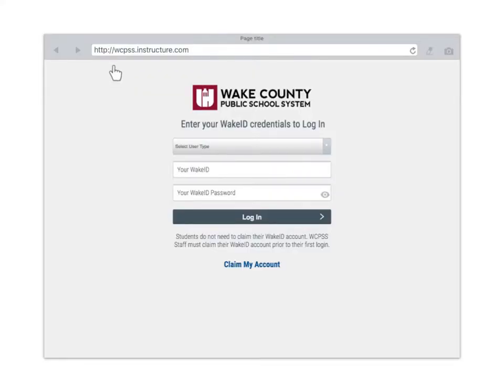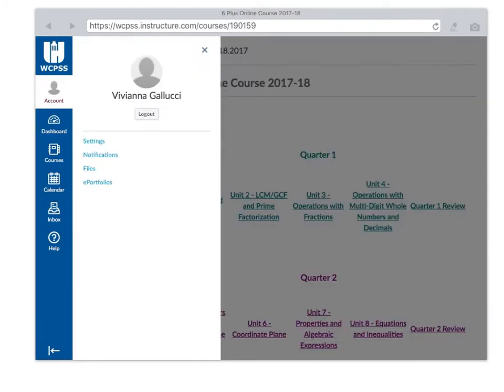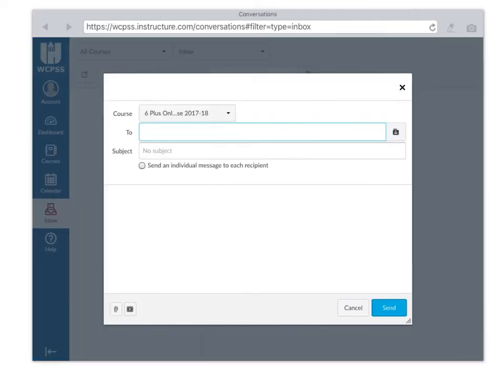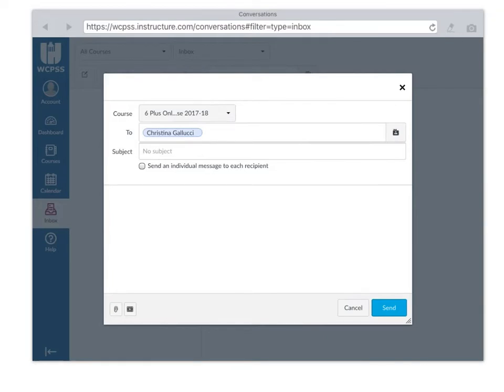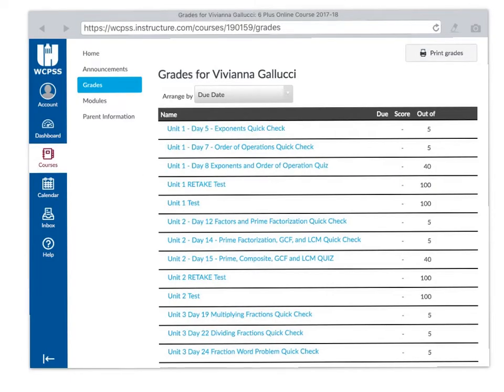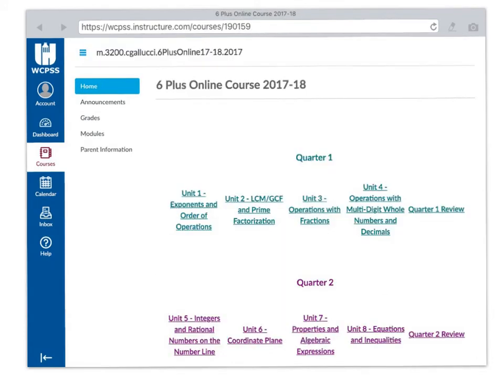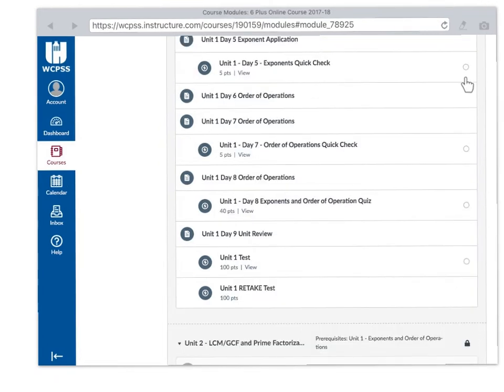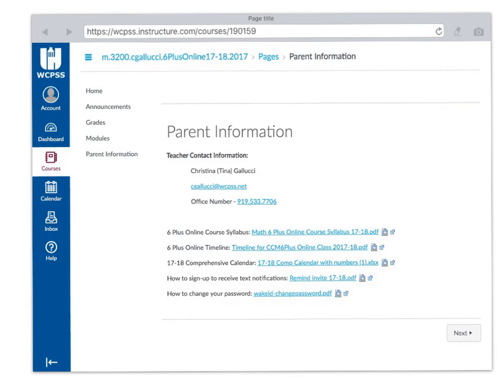Introduction to Canvas